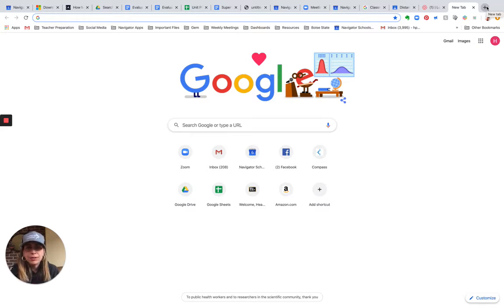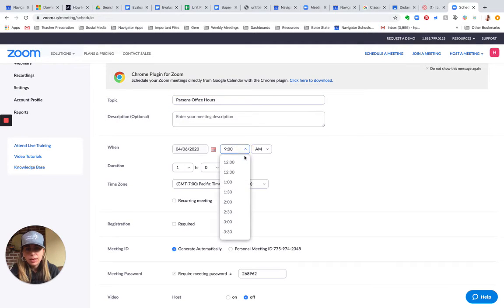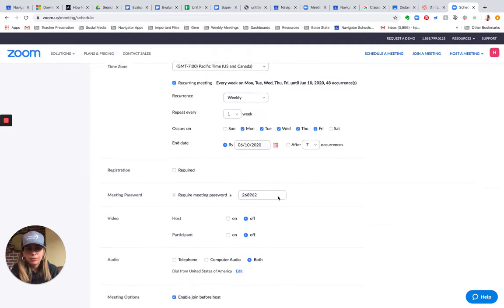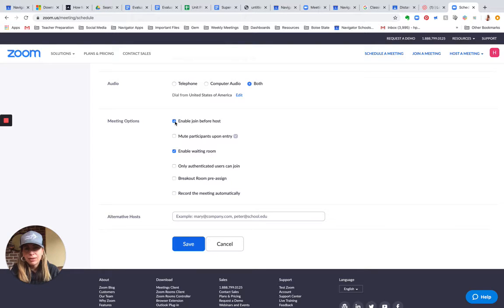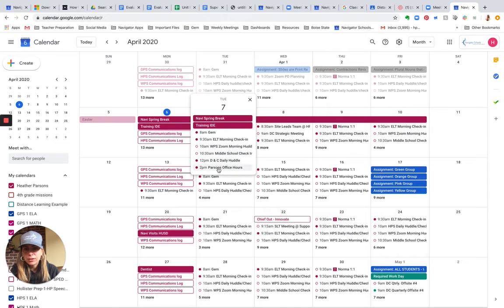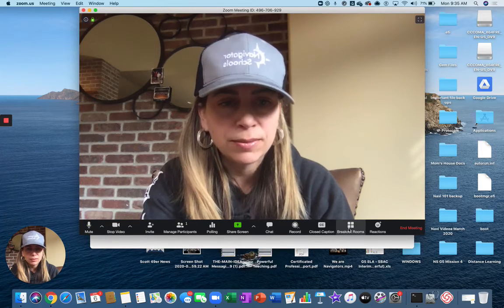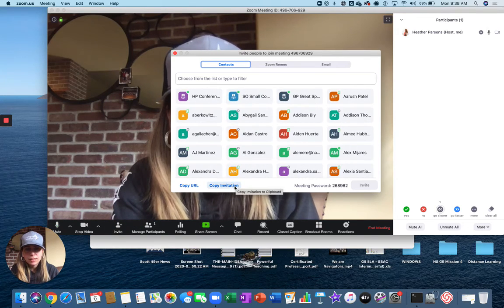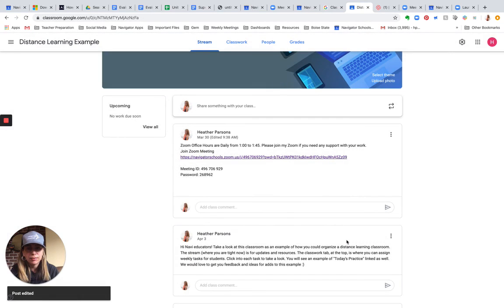Setting Up Zoom Office Hours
Navigator staff can follow these easy steps to set up office hours for families and students.